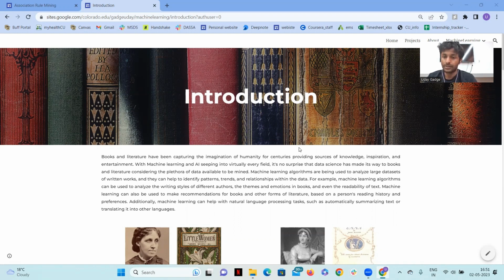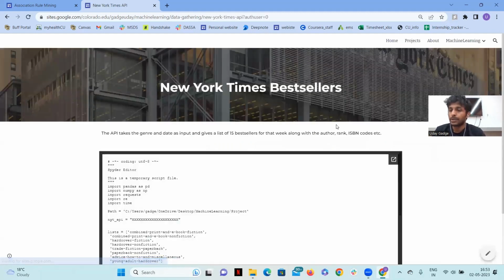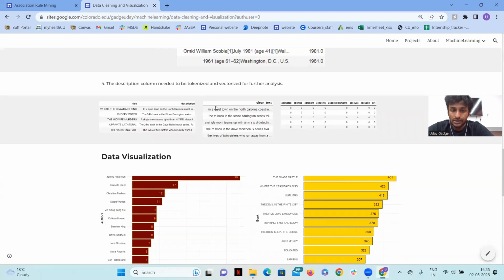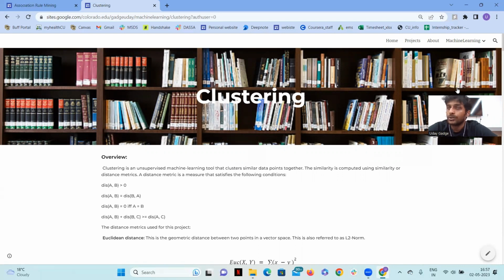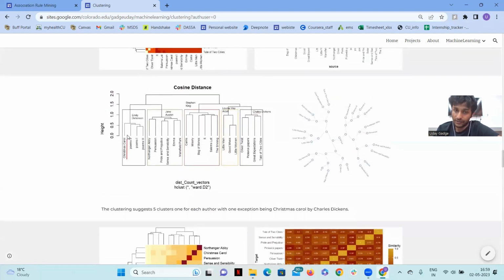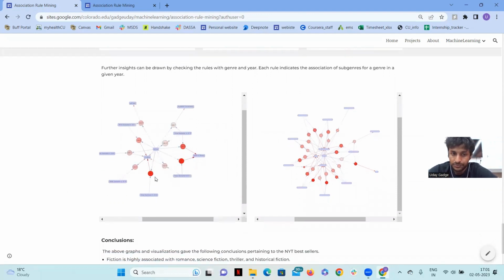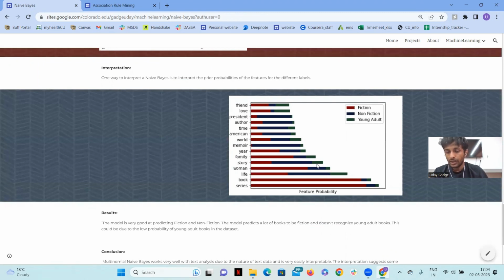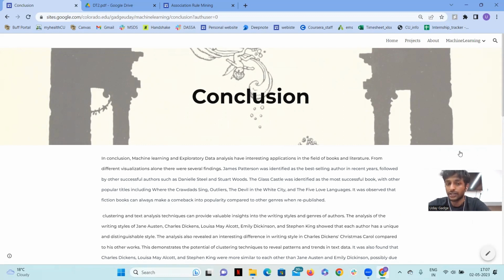ML in Books and Literature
This is an overview of the applications of ML in books and literature.